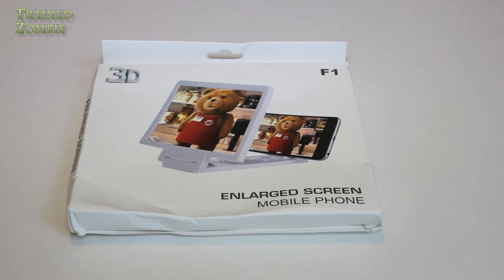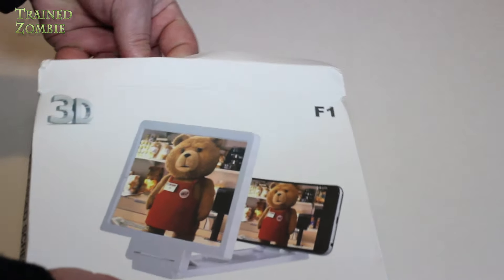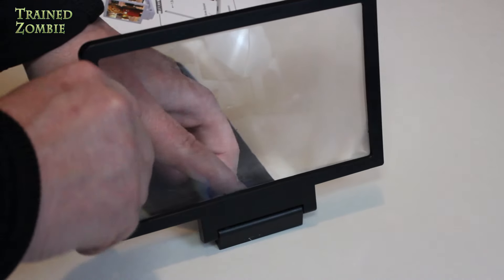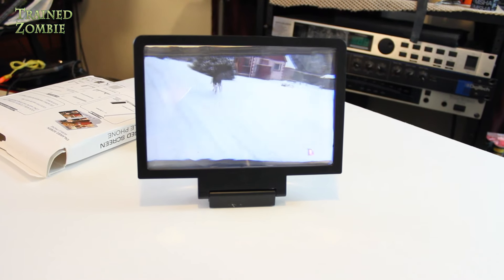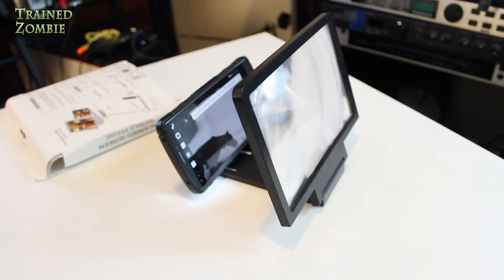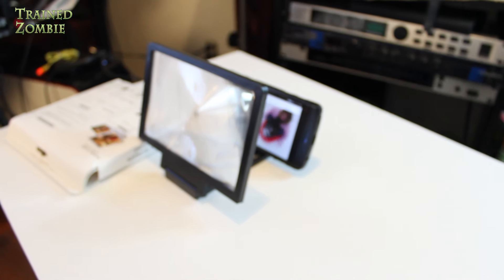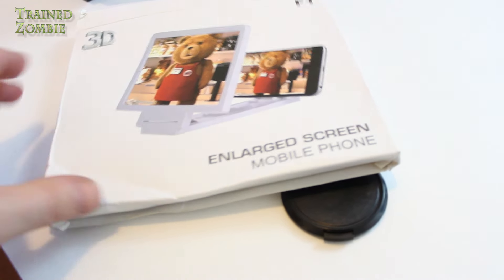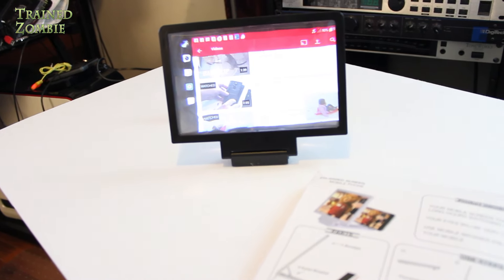3d Screen Enlarger by GoShot Cheap Smartphone Projector from Wish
Unboxing and Review of the wish.com screen enlarger designed to make your iphone 6 plus even BIGGER. This projection smartphone magnifier is a very cheap budget way to get a bigger Android or iPhone display. I will be honest I was expecting this thing to be garbage and to feature it on the rip off show, but I was pleasantly surprised. Its not the perfect solution and does not compare to an actual tablet sized screen, but it does help. So, for the money, I say buy one.